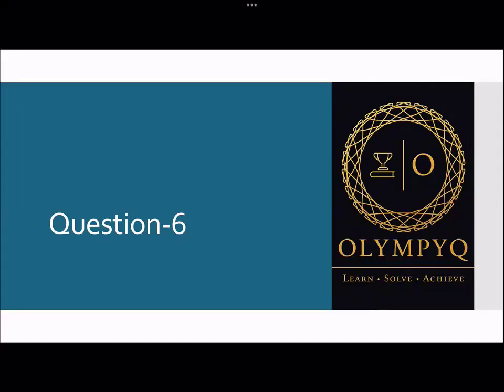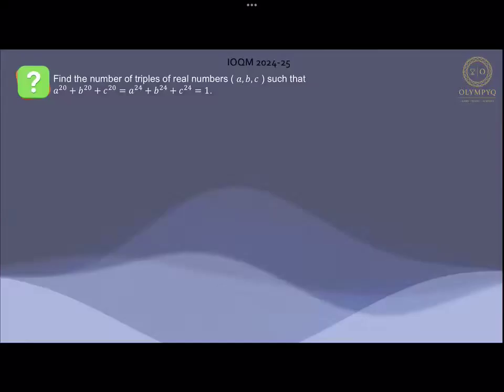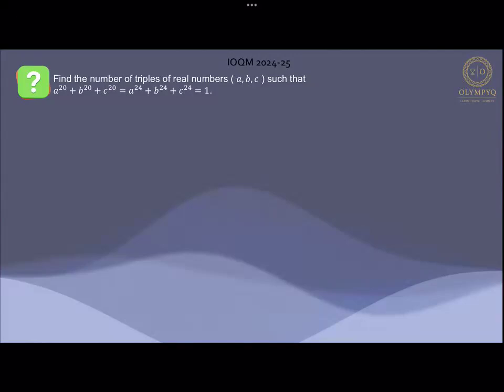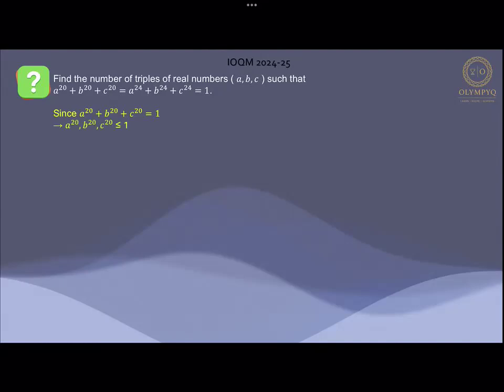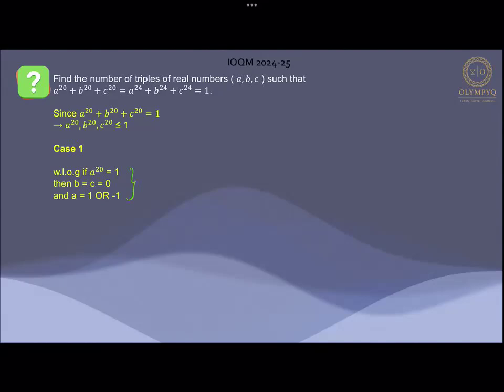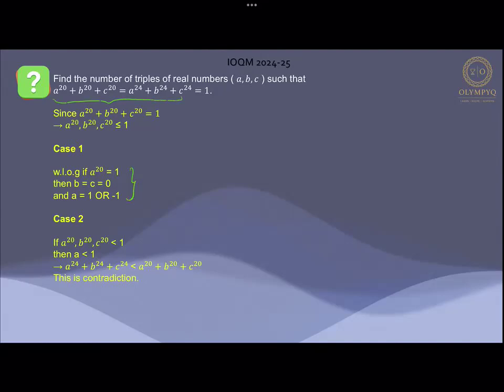Question 6 IOQM-2024